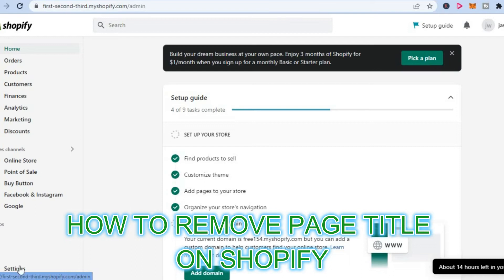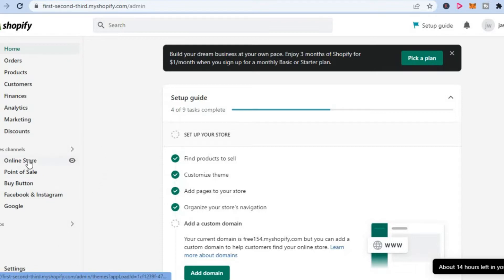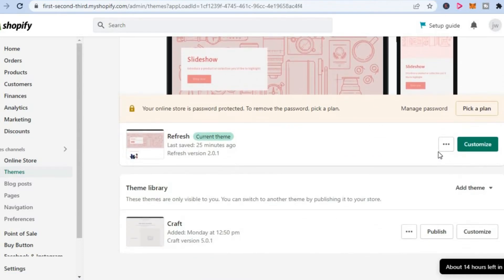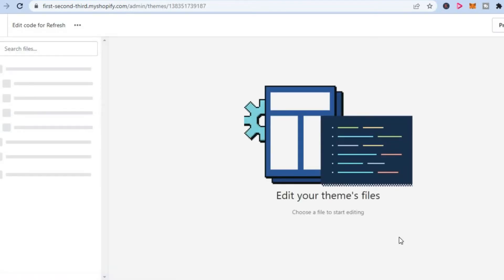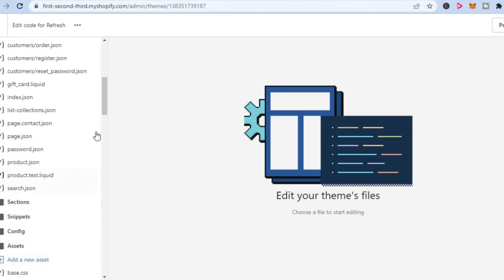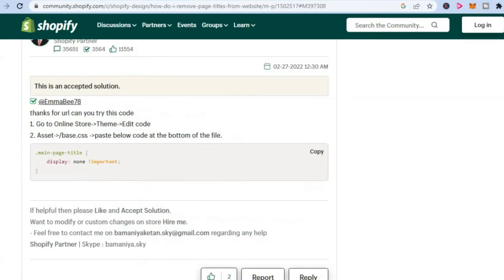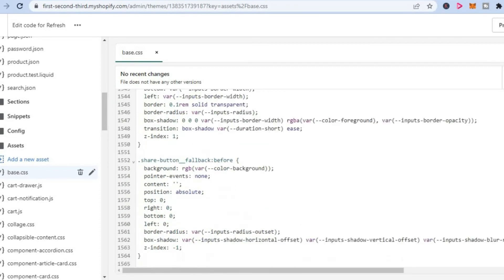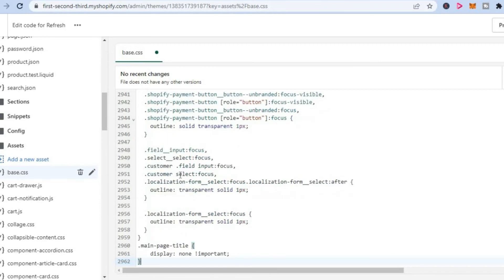HOW TO REMOVE PAGE TITLE ON SHOPIFY